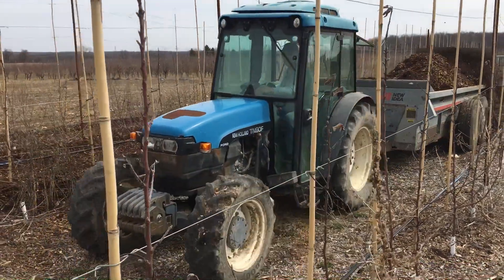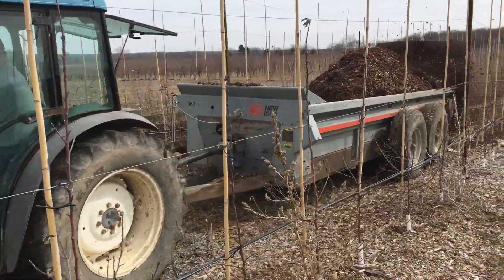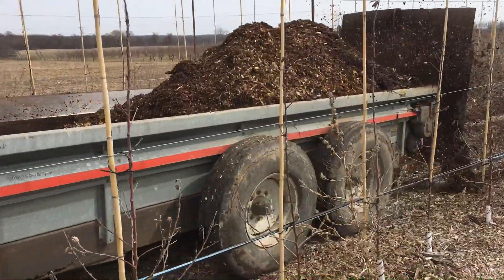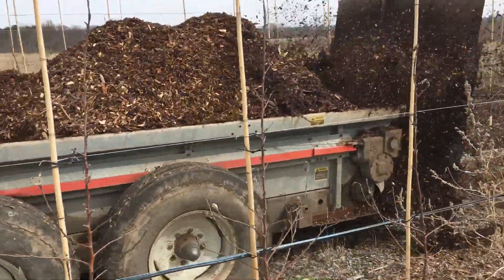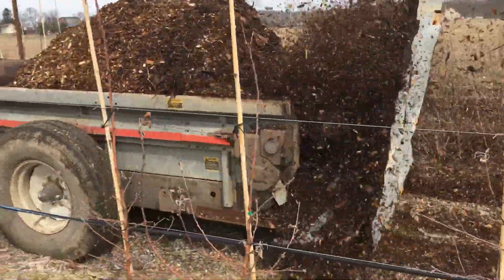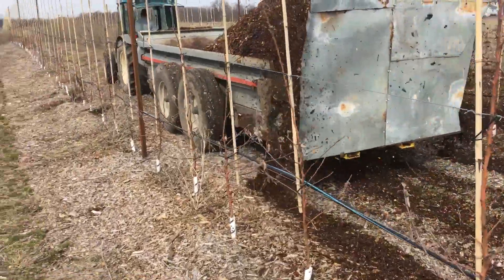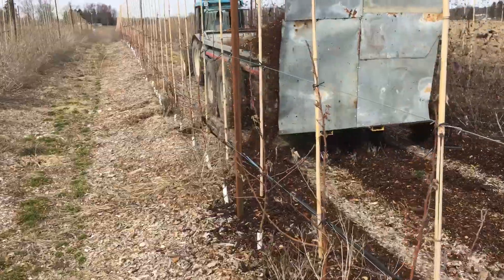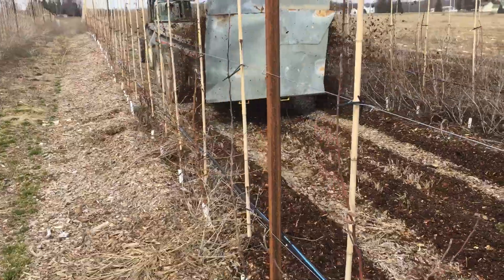Spreading wood chips under organic apple trees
Keep weeds from growing under your trees by using wood chips.  Early spring is the best time to spread mulch around your trees to prevent weed seeds from germinating.